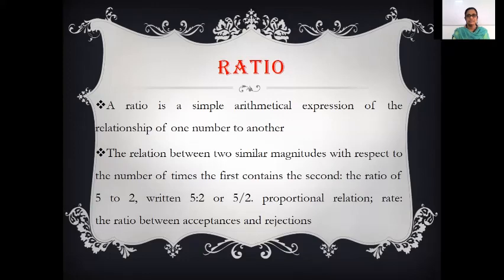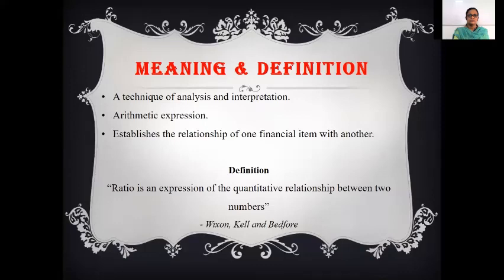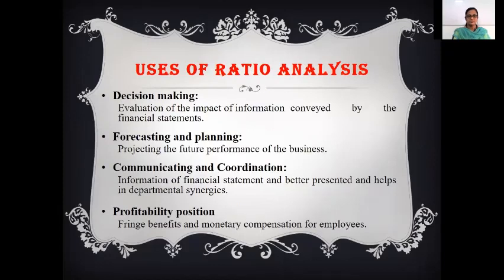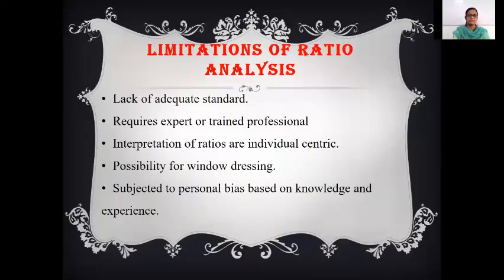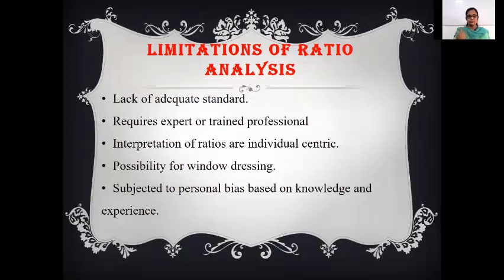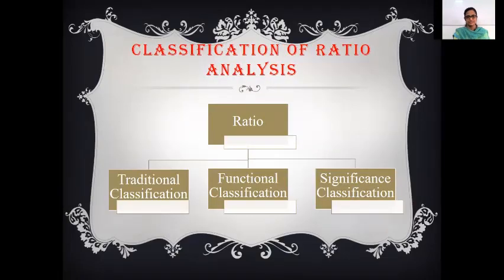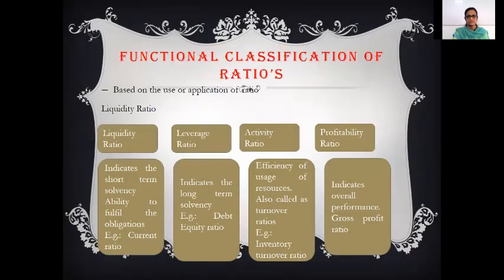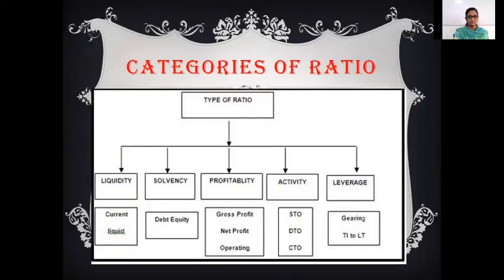Ratio Analysis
Analysis of Financial Performance - Ratio Analysis